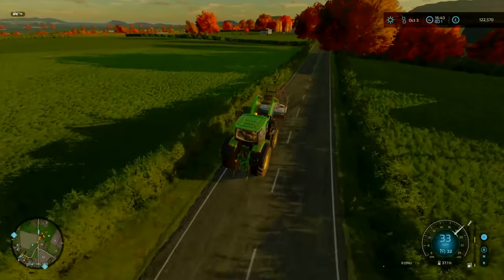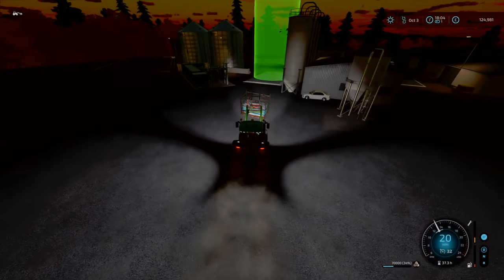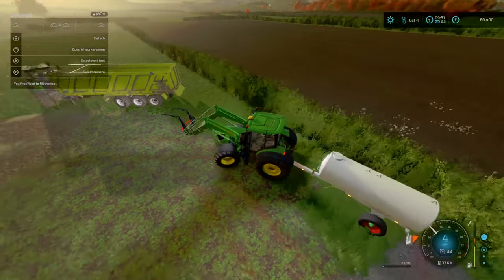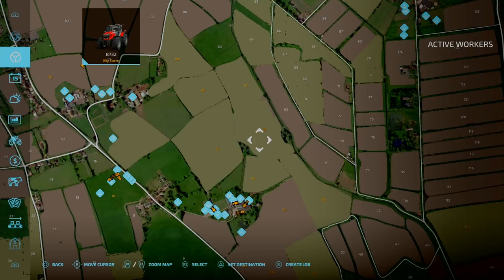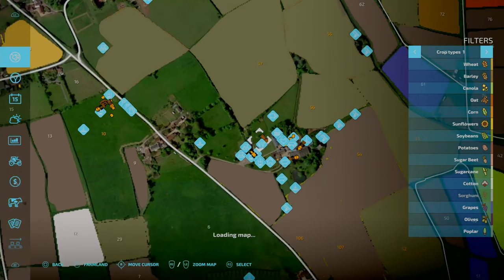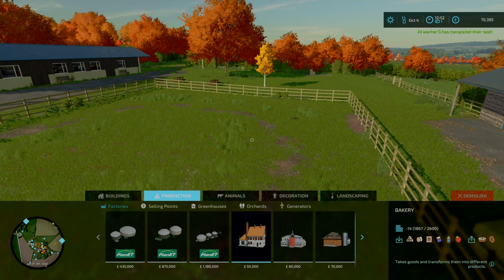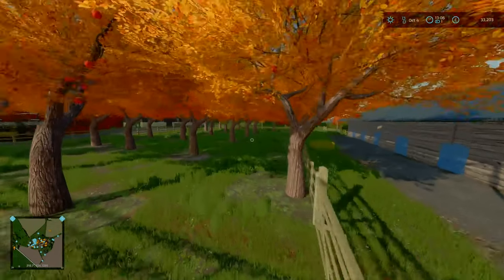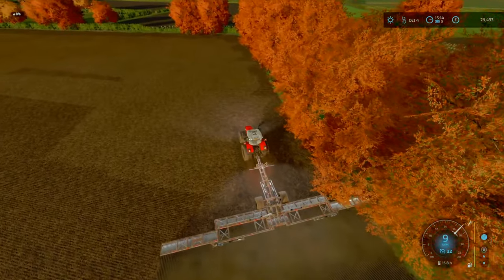Purchasing A New Lorry and Trailer | Court Farm | FS22 | #40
Welcome to Court Farms Country Park. This time, we are using some early profits from the cookie factory and some contracts to purchase A New lorry to pair with our pallet storage. Also we get some winter grain seeded to help us out in the coming year for animal feed and our baking businesses.